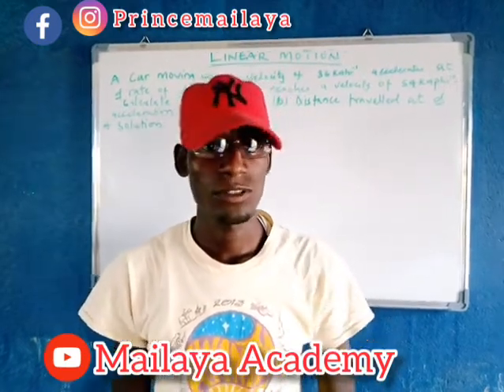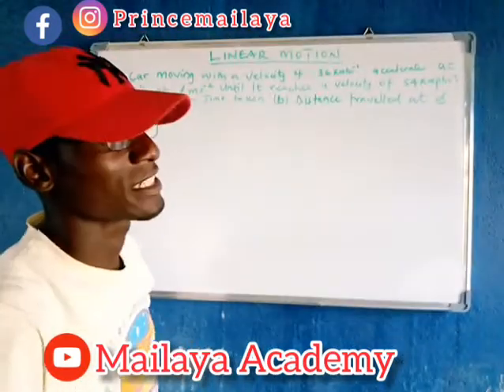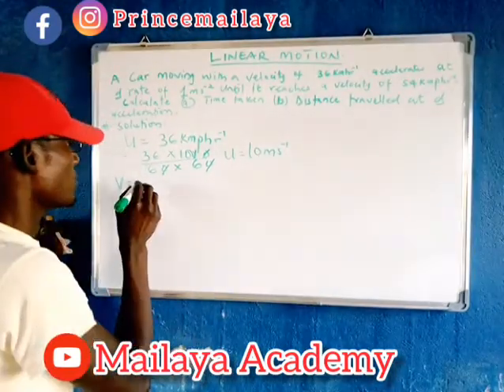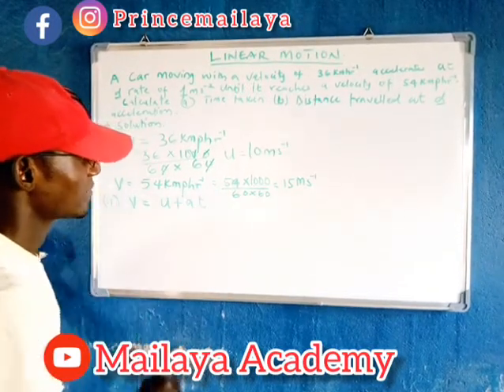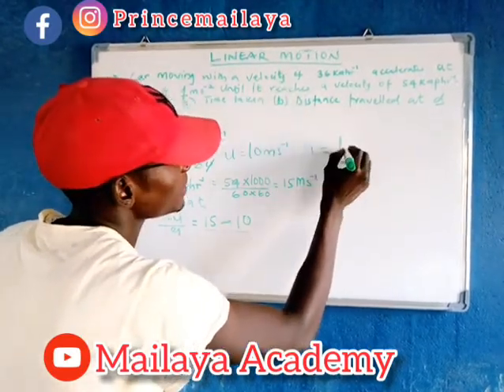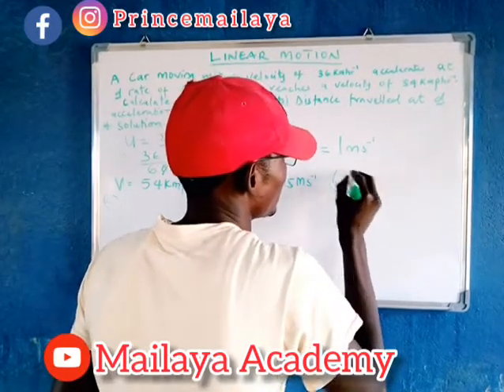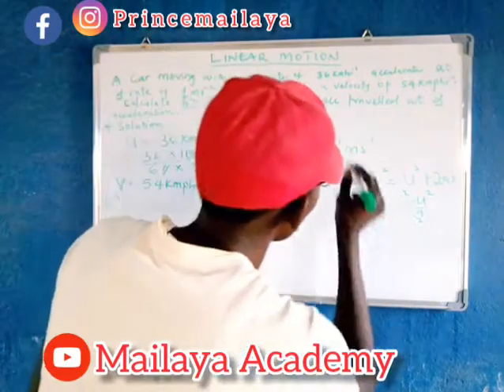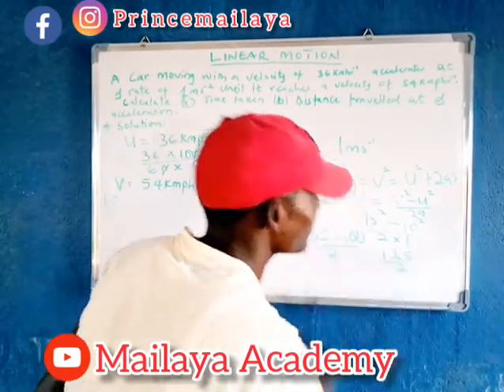Physics: Example 1, Uniform Linear Motion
Here a student will be able to solve simple problem involving linear motion.